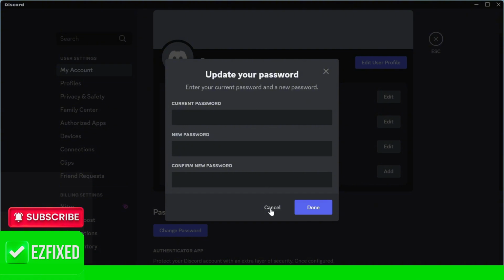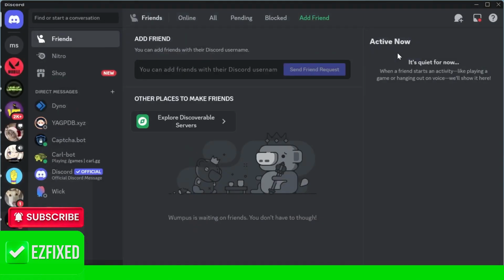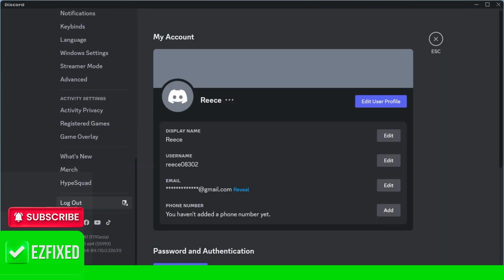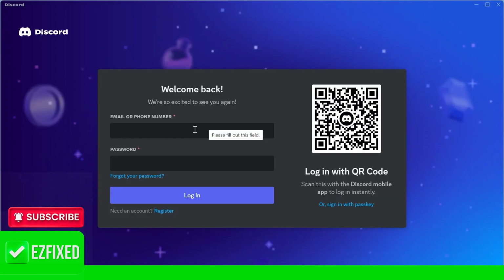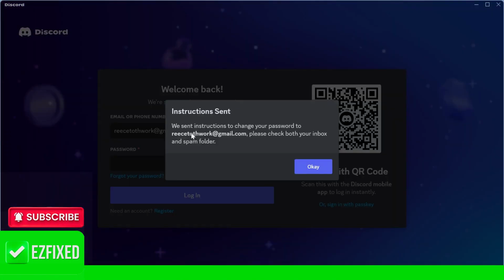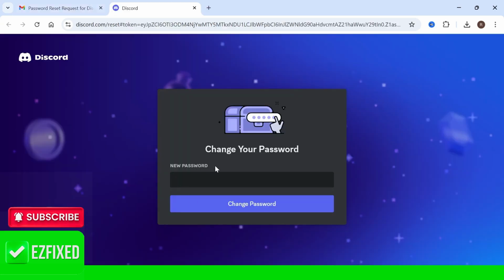[Quick Guide] Reset Discord Password Without Old Password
In this video I will show you [Quick Guide] Reset Discord Password Without Old Password